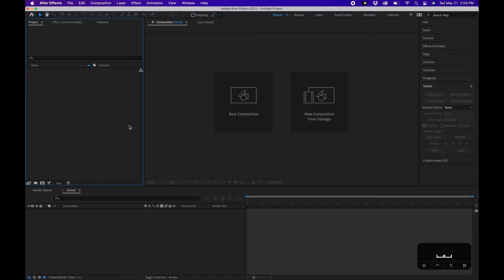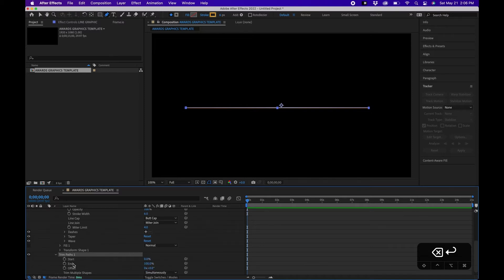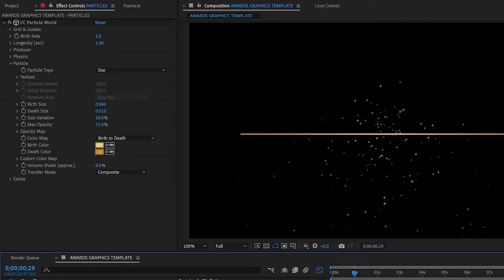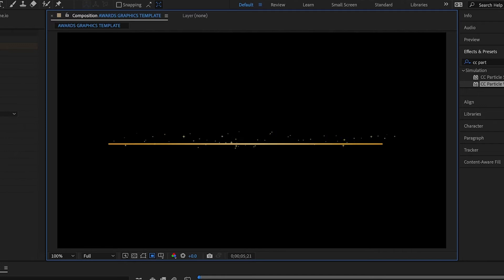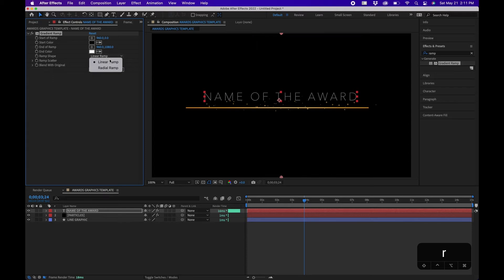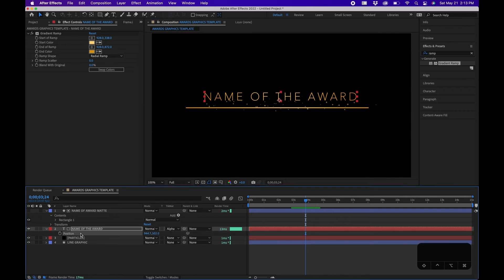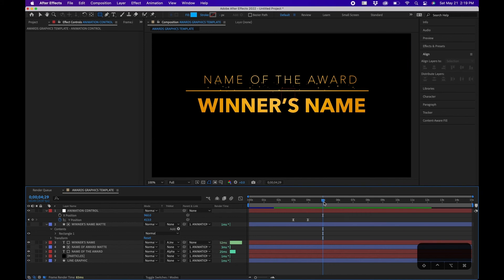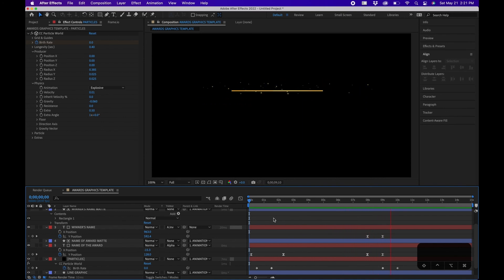Golden Awards Graphic Overlay In After Effects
ABOUT VIDEO:
In this tutorial I show you how to create a golden awards show motion graphic template inside After Effects. All the effects I use are built-in, and I don't use any 3rd party plug-ins to generate these graphics. Create cool award title graphics out of nothing by using alpha mattes. Add sparkles by using the cc particle world effect and a light sweep to add a gold highlight effect to the text.

CHAPTERS:
00:00 Intro
00:54 Line Graphic Creation
03:48 Creating The Particles
06:19 Award Name Graphic Creation
10:32 Winner's Name Graphic Creation
15:03 Gold Light Sweep Effect
15:47 Animate Out
17:29 Additional Resources